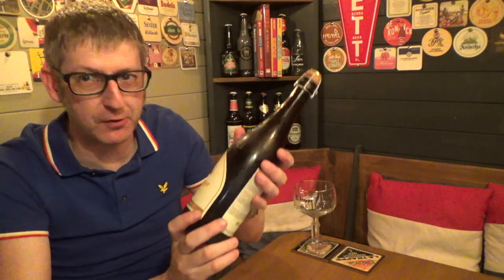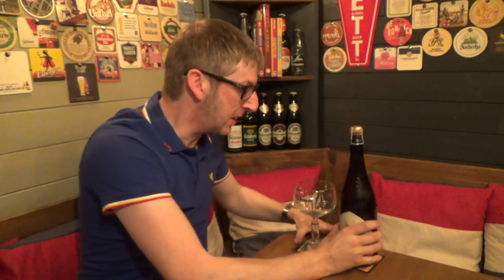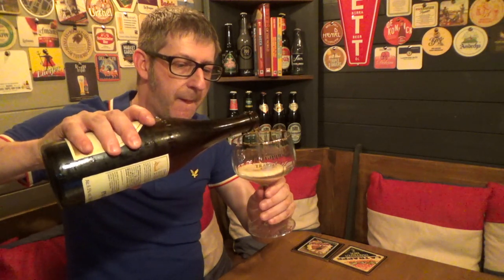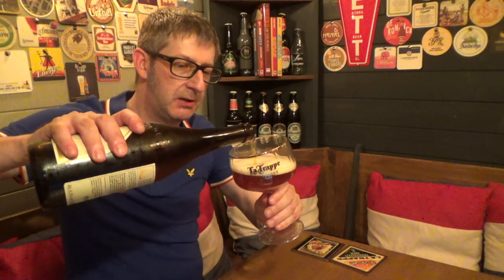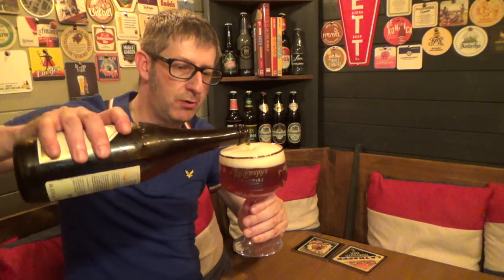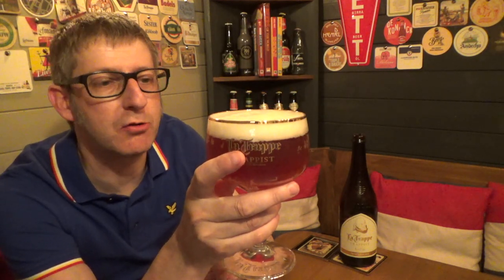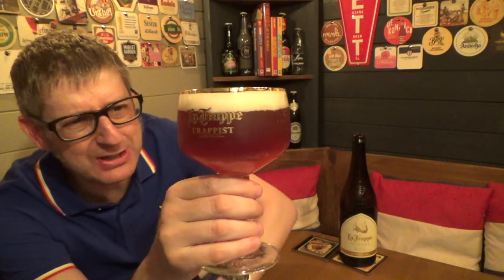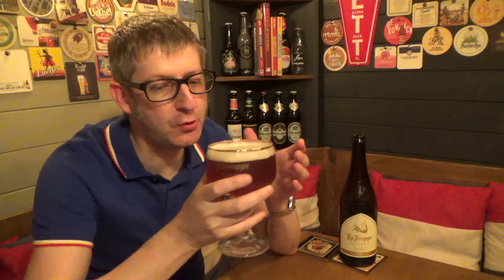La Trappe Isid'or Special Edition 2019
This video is about La Trappe Isid'or Special Edition 2019.

▬ SOCIAL MEDIA ▬

▬ STAY UP-TO-DATE! ▬